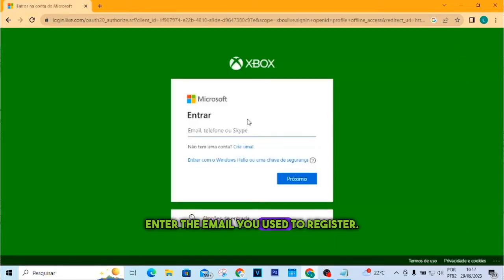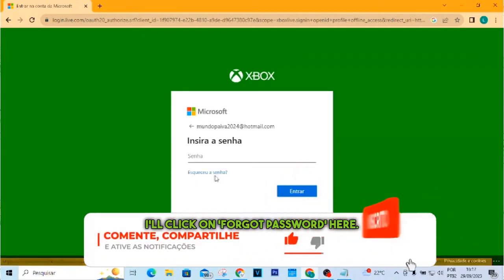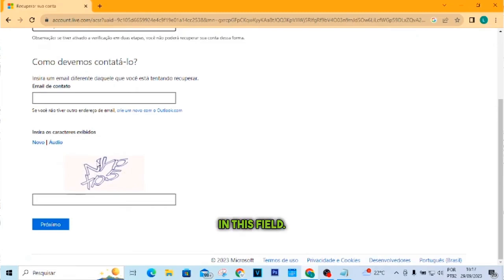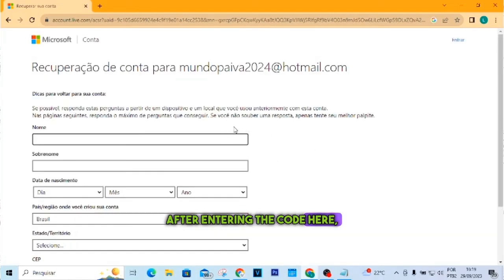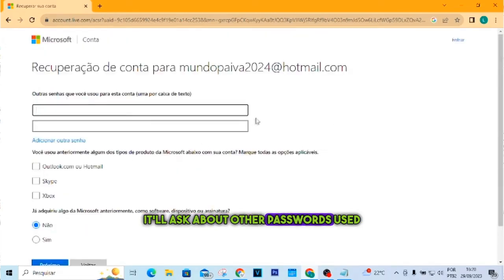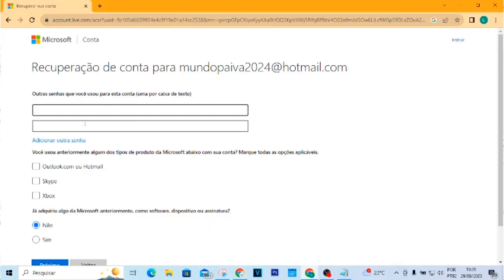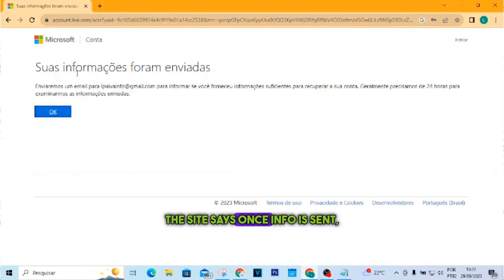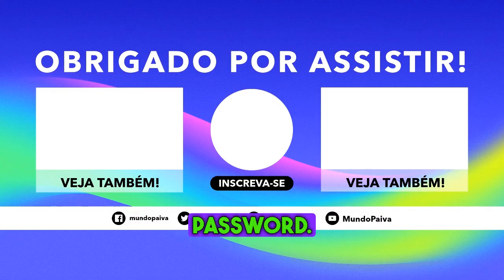RECOVER XBOX ACCOUNT PASSWORD | STEP BY STEP!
Today's Video Tutorial: I explain how to recover your Xbox account password.

In this Video:
Recover Xbox account password